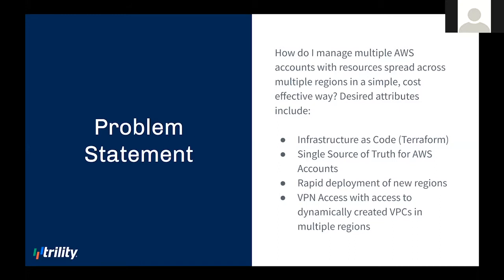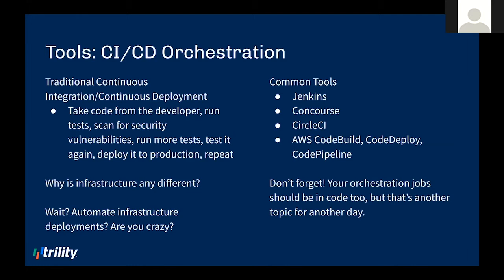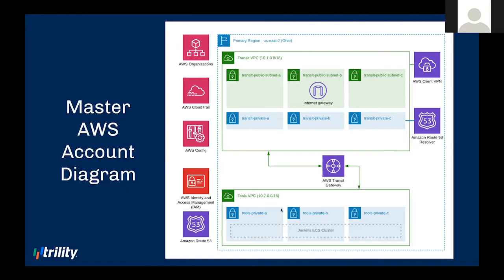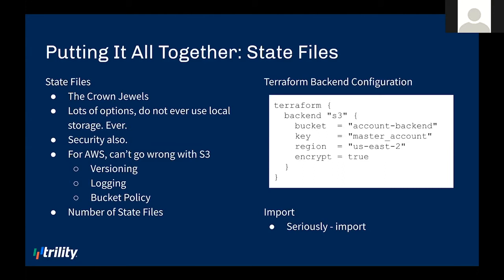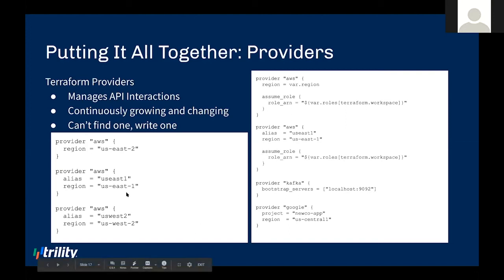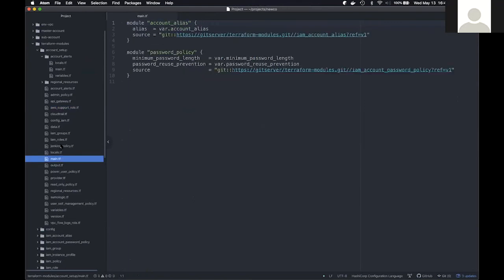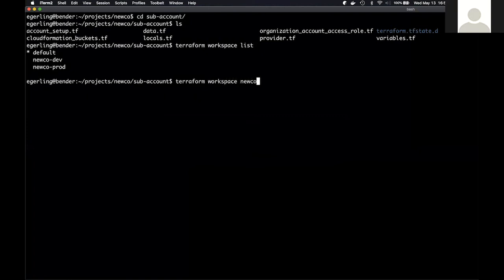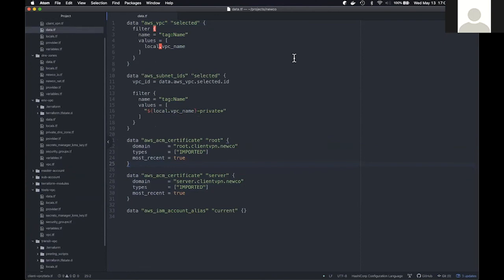AWS Multi-Account, Multi-Region Networking with Terraform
Trility Consulting team member, Eric Gerling, speaks at the Omaha DevOps Meetup in May of 2020 to discuss: How do I manage multiple AWS accounts with resources spread across multiple regions in a simple, cost-effective way?

(0:00-2:00) Introduction

(2:00) Problem Statement

How do I manage multiple AWS accounts with resources spread across multiple regions in a simple, cost-effective way? Desired attributes include:

-- Single Source of Truth for AWS Accounts
-- Rapid deployment of new regions
-- VPN Access with access to dynamically created VPCs in multiple regions

(3:13) Problem Statement Breakouts

-- Infrastructure as Code:

// All things in code, all the time, for everything.
// Terraform
// State File Management
// IMPORT!!

// Active - Active/Passive/Warm
// Regulatory compliance constantly changing
// Security also

// Accounts are not static, they live and breath
// Account creation for new projects

// Dynamic Development Environments
// Data Analysts, Developer Access, Production Support

(8:32) Tools

// Terraform
// CI/CD Orchestration
// AWS Services (Organizations, IAM, CloudTrail, Config, Lambda, and many others)

(10:55)
-- Tools: CI/CD Orchestration

// Traditional Continuous Integration/Continuous Deployment
Take code from the developer, run tests, scan for security vulnerabilities, run more tests, test it again, deploy it to production, repeat

// Why is infrastructure any different?

// Wait? Automate infrastructure deployments? Are you crazy?

// Common Tools: Jenkins, Concourse, CircleCI, AWS CodeBuild, CodeDeploy, CodePipeline

// Don’t forget! Your orchestration jobs should be in code too, but that’s another topic for another day.

(14:11)
-- Tools: AWS Services

// Account Services: Organizations, CloudTrail, Config, Identity and Access Management, S3, CloudWatch

// Networking Services: Transit Gateway, VPC, AWS Client VPN, Route 53
Route 53 Resolver

(16:18)
-- Diagrams

// Master Account
// Sub, or Child, Accounts

(21:36)

Time to dive in and start building.

// Foundation
// State Files
// Workspaces
// Providers
// Modules
// Code

(38:31)
-- Code

(53:40)
-- Questions

If you found this video informative, please let us know.
To learn more about Trility and how we simplify, automate, and secure the cloud journey, visit us